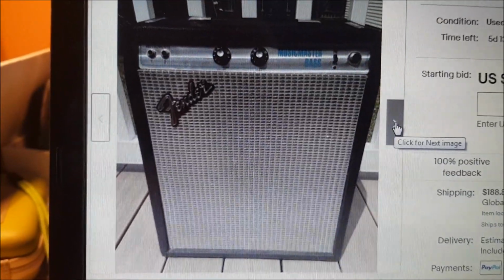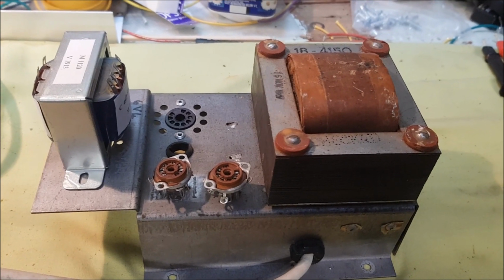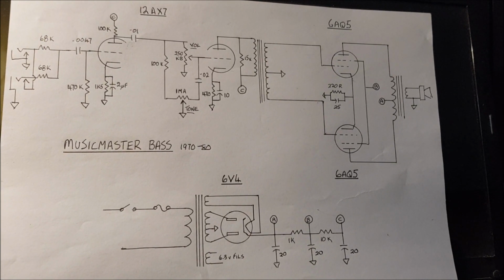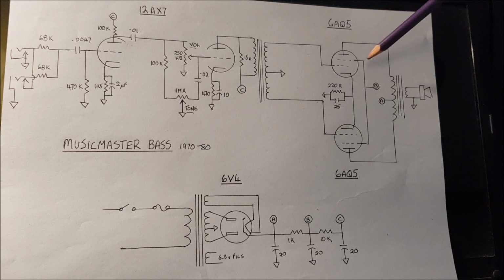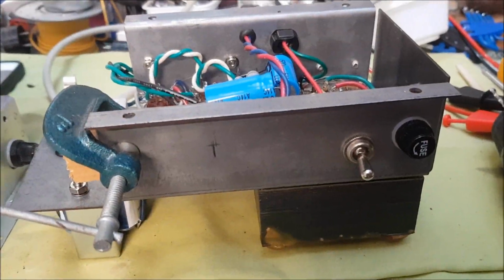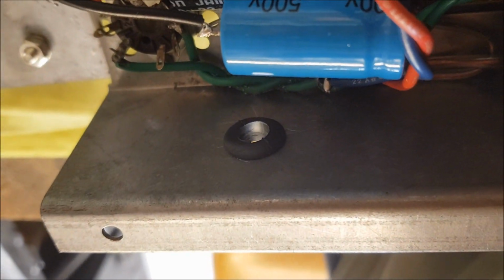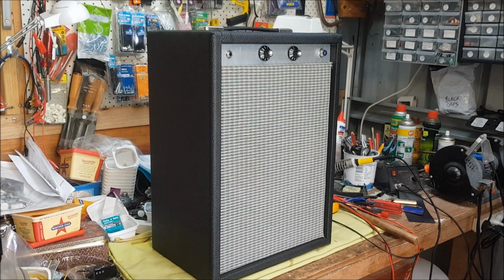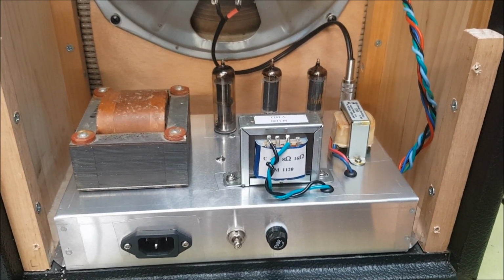Building a 1970 Fender Musicmaster clone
The 1970 Musicmaster Bass amp is a relatively unloved member of the Fender family, but it has some interesting features, so I decided to build one.
Apparently these silverface-era amps are relatively affordable in the USofA, but here in Australia they are not often seen. Another reason to make my own.

The following links take you to the original Fender schematic, and to the modified schematic I used.

The cabinet is built from a bee-box. This is an affordable, finger-jointed pine frame purchased online from a beekeeping supplier. The catch is that you have no choice in the frame dimensions. This one was just barely wide enough to fit the 12" speaker. All part of the fun.